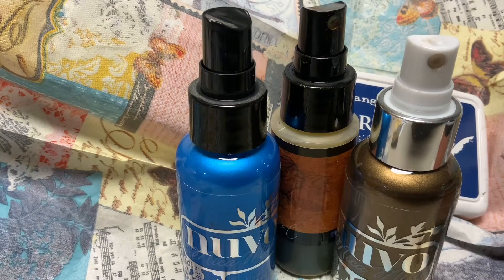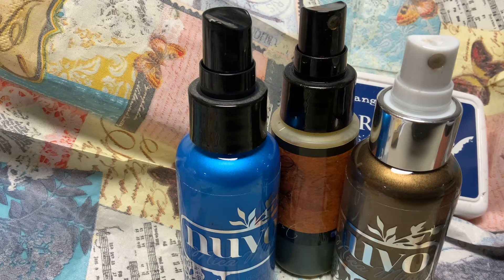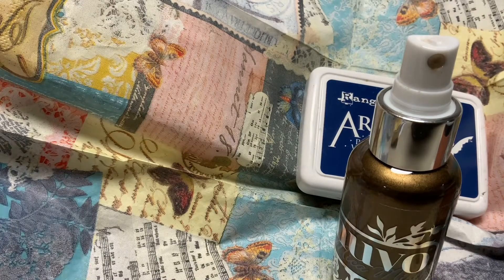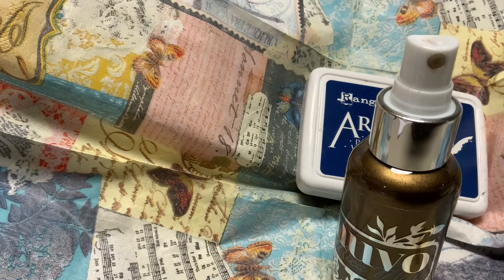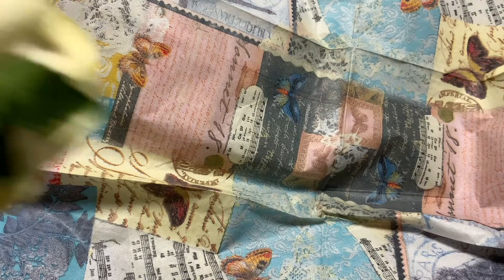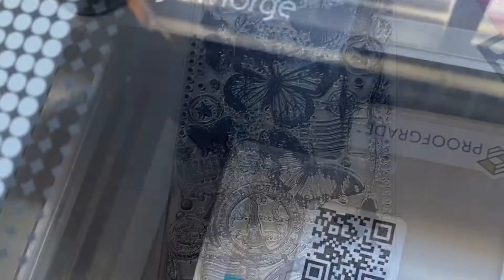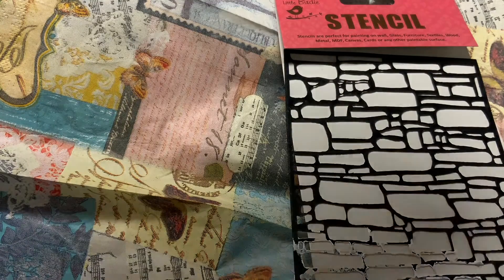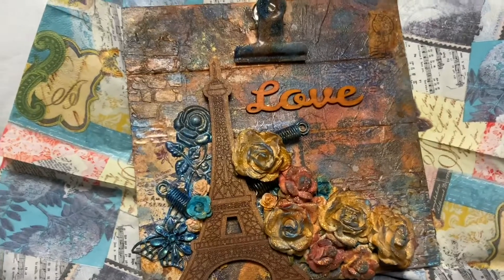757CWA&Company MIXED MEDIA Collab (Clipboard)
Hi everyone please join me and some talented crafters for a 757 and Company Mixed Media Collaboration hosted by Dawn from Dare to be Creative all Collab videos will be posted on the last Sunday of the month Thank you for stopping by